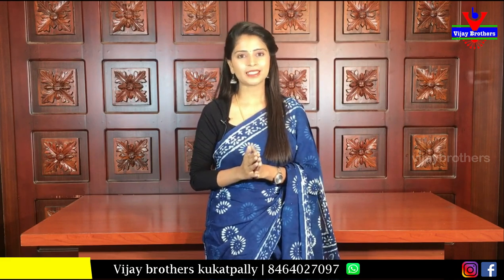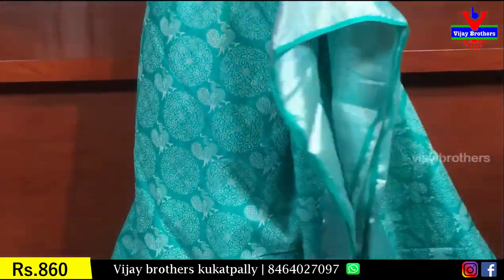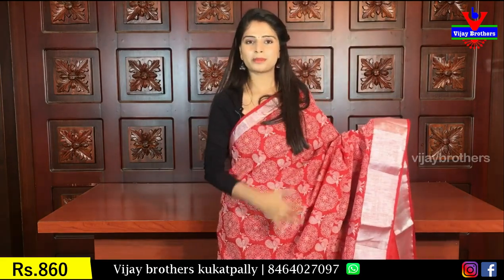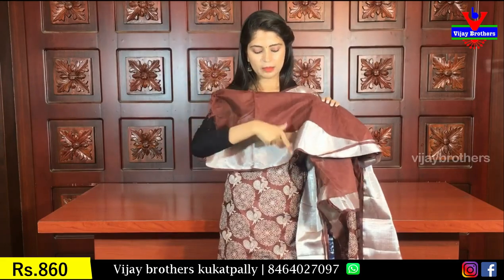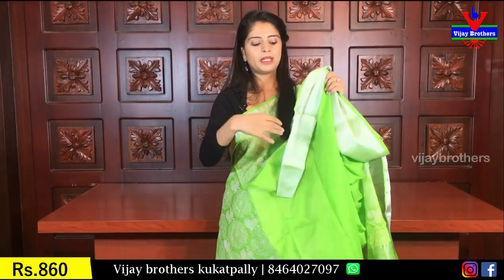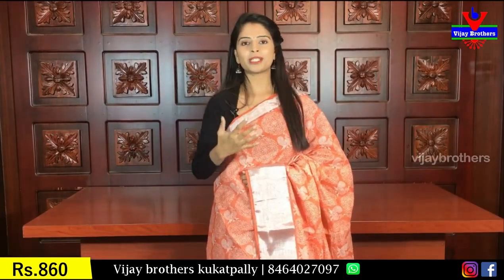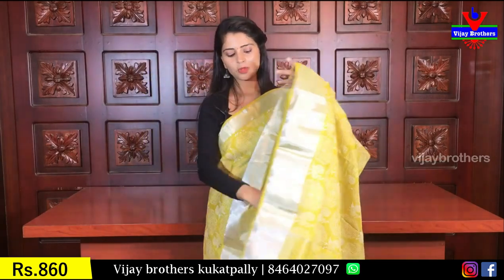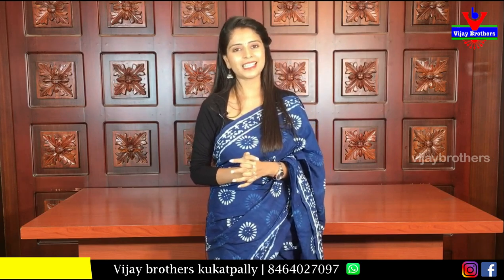Lenin Cotton Sarees Collections | 8464027097,7093370882